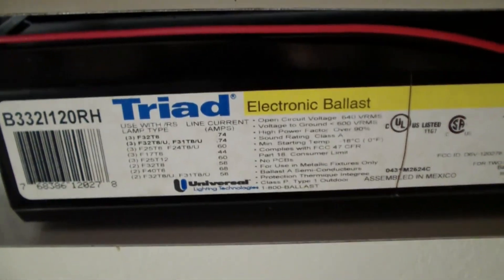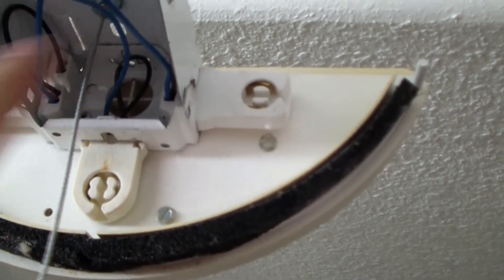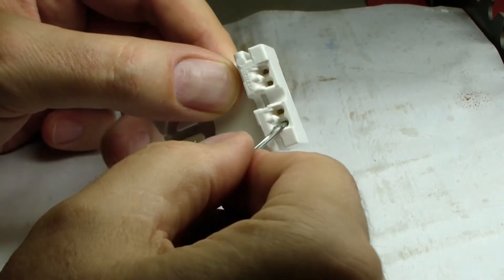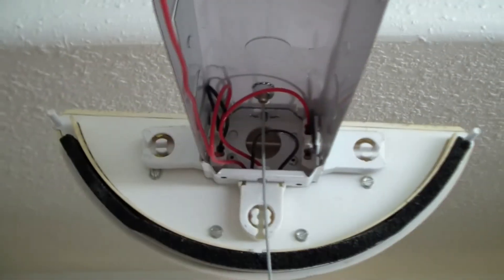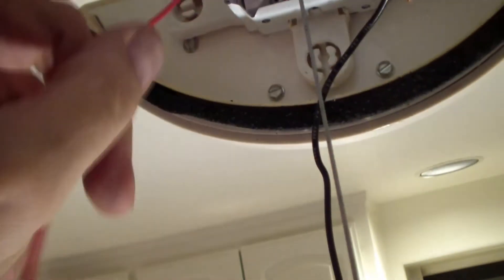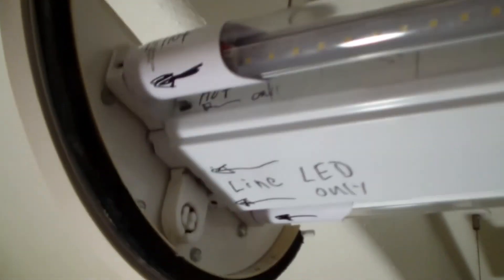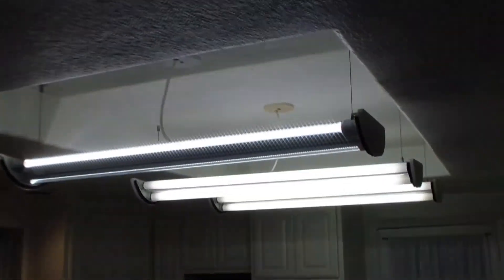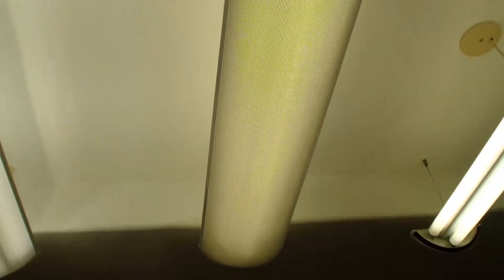Shunted Electronic Ballast LED Tube Wiring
4' florescent LED replacement bulb instructions and review of eLEDLights.com High Lumen bulbs vs. standard Premium light. These are 48" T8 4000K color temperature lights with clear cover.
Each bulb holder socket has two contacts. Shunted means they are connected together. Here I cut black wire connected red to both sides of socket. Then I connect all black wires to one side of AC line and red to other side of AC line.